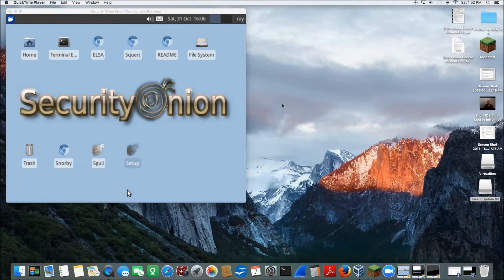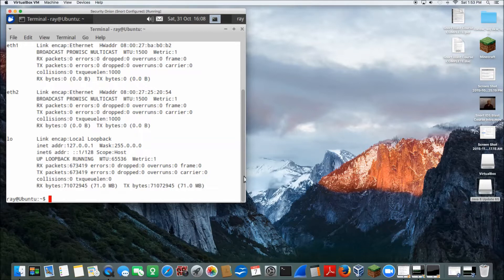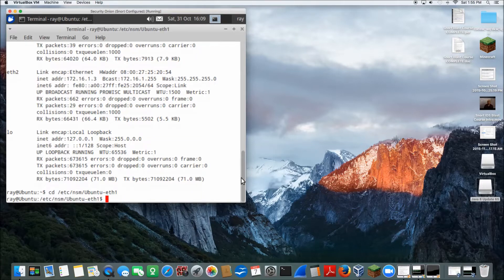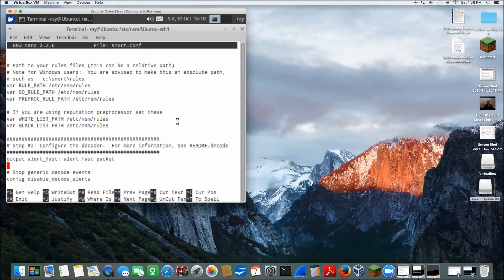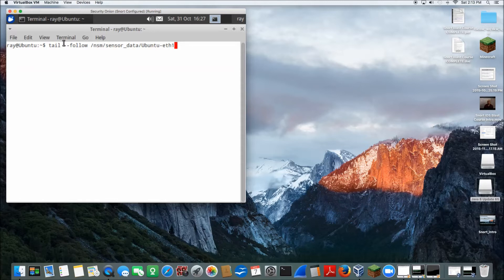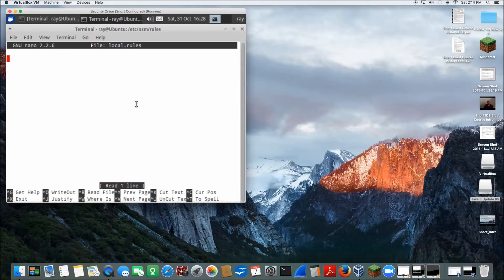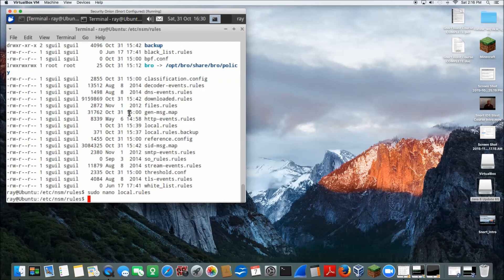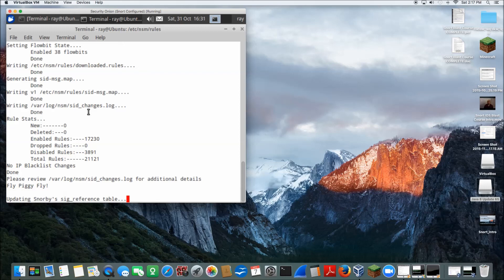Confguring Snort IDS | Snort Tutorial | Hakin9 Magazine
In this video from our Snort IDS Blast Course we will show you how to go about configuring Snort IDS. The course and the video are a few years old, but some things never change! The skills you learn here will be useful when you're dealing with IDS systems today. Dive in!